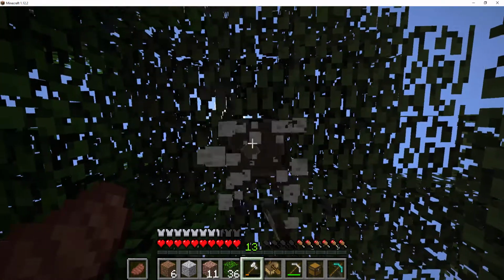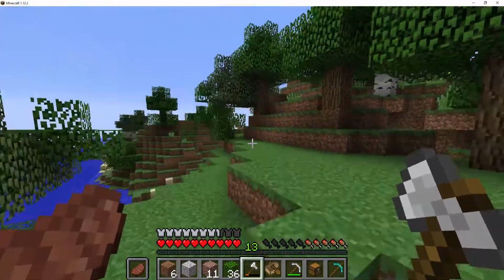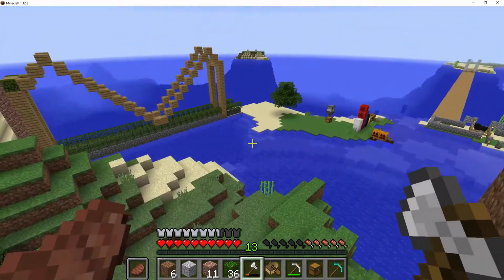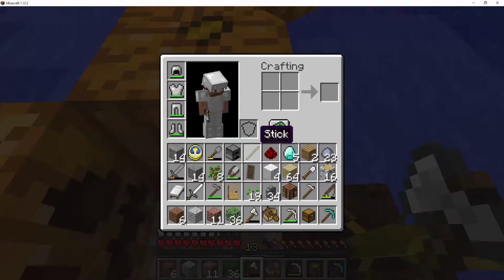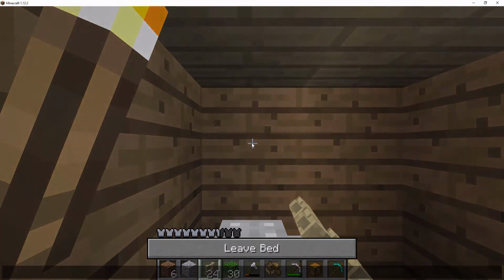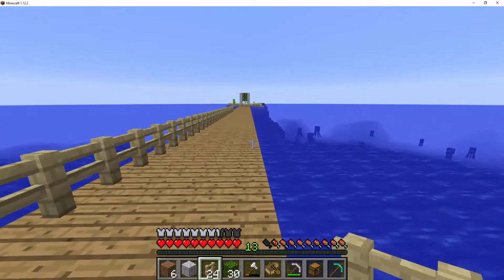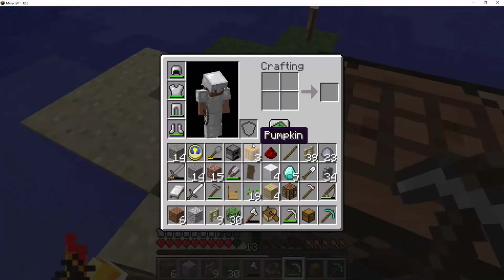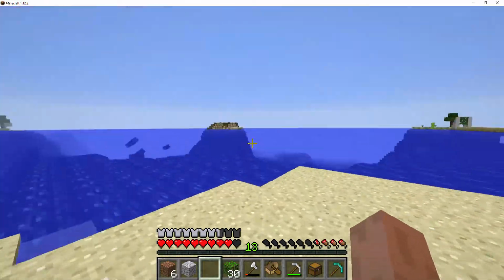Minecraft Episode 6, Season 1. An (un)ridgy Bridge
Why is da discription so important